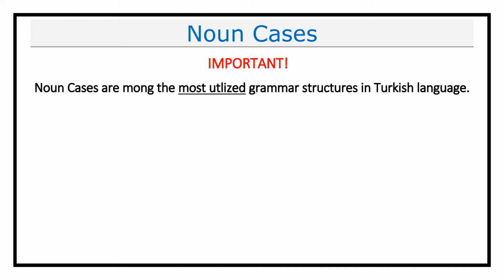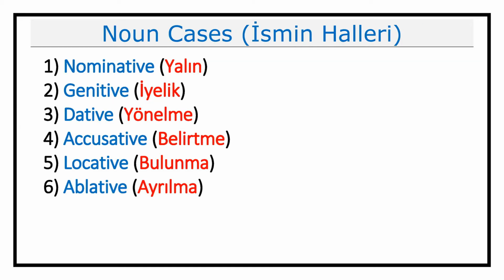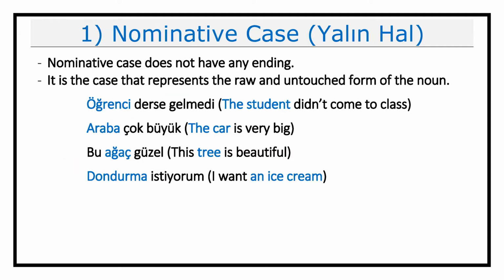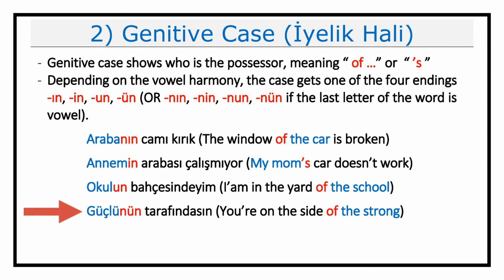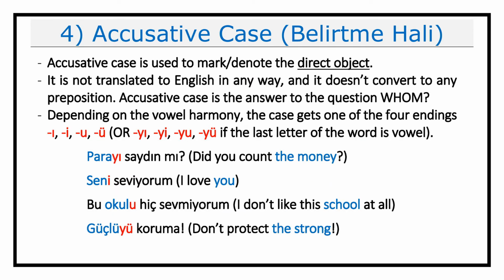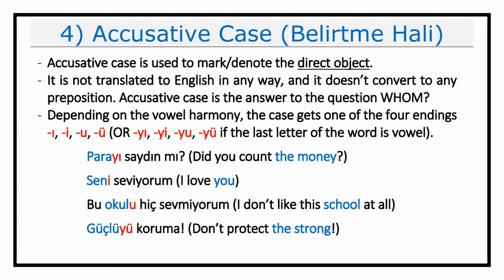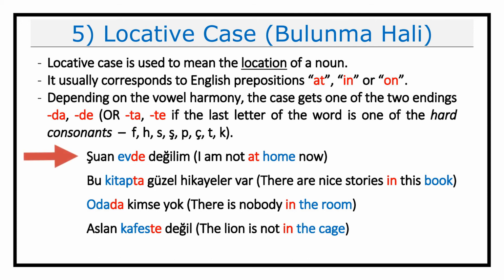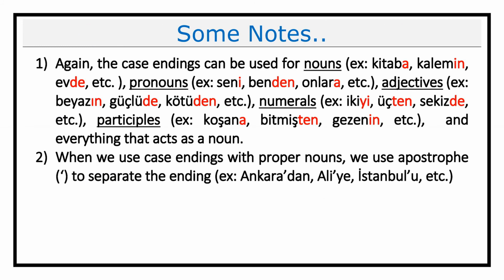Noun Cases in Turkish Language (Grammar Lesson #12)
Yay! My digital book is finally released:
This video describes noun cases in Turkish language. It explains how we add endings to nouns (and anything that may act as a noun) based on different cases.

The script of this video is as following:

Noun Cases are among the most utilized grammar structures in Turkish language. They are used all the time, everywhere. Look at the random sentences below:

Annemin çantası evde kaldı.
Arabadan kötü koku geliyor.
Ali beni ve seni sevmiyor.
Önce markete uğrayacağım, oradan da eve gideceğim.
Benden önce seni dinleyecek.
Evde ekmek yok, marketten ekmek alabilir misin?

You don't need to know their meanings, but everything in red that you see in the sentences below involves Noun Cases.

So, what are Noun Cases all about?

Noun cases describe the situations under which nouns get endings to inflect the meaning of a word. These endings are similarly applied to not only nouns, but anything that acts as a noun, such as pronouns, adjectives, numerals and participles.

However, be careful about one thing. Case endings DON’T CHANGE the meaning of the words, it is the suffixes that DO.

Therefore, case endings only describe a different situation of the word, not a different meaning.

So, let's see and learn those cases.

Now, despite the fact some grammar books teach only 5 noun cases excluding the second Genitive Case, I prefer to be more comprehensive and explain all 6 cases together, which are:

1) Nominative (Yalın)
2) Genitive (İyelik)
3) Dative (Yönelme)
4) Accusative (Belirtme)
5) Locative (Bulunma)
6) Ablative (Ayrılma)

Let's now cover them one by one.

Now, the Nominative case does not have any ending.
It is the case that represents the raw and untouched form of the noun.
 Öğrenci derse gelmedi (The student didn’t come to class)
 Araba çok büyük (The car is very big)
 Bu ağaç güzel (This tree is beautiful)
 Dondurma istiyorum (I want an ice cream)

Genitive case shows who is the possessor, meaning “ of …” or  “ ’s ”.
Depending on the vowel harmony, the case gets one of the four endings -ın, -in, -un, -ün (OR -nın, -nin, -nun, -nün if the last letter of the word is vowel).
 Arabanın camı kırık (The window of the car is broken)
 Annemin arabası çalışmıyor (My mom’s car doesn’t work)
 Okulun bahçesindeyim (I’am in the yard of the school)
 Güçlünün tarafındasın (You’re on the side of the strong)

Dative case shows the direction, the recepient, or beneficiary of the action, usually meaning “to” or “at” (e.g. looking at) in English.
Depending on the vowel harmony, the case gets one of the two endings -a, -e (OR -ya, -ye if the last letter of the word is vowel).
 Güneşe bakıyorlar (They are looking at the Sun)
 Uzaya gitmek istiyorum (I want to go to space)
 Kalemi babana verdim (I gave the pen to your father)
 Yazın Çeşme’ye gidelim (Let’s go to Çeşme in the summer)

Accusative case is used to mark/denote the direct object.
It is not translated to English in any way, and it doesn’t convert to any preposition. Accusative case is the answer to the question WHOM?
Depending on the vowel harmony, the case gets one of the four endings -ı, -i, -u, -ü (OR -yı, -yi, -yu, -yü if the last letter of the word is vowel).
 Parayı saydın mı? (Did you count the money?)
 Seni seviyorum (I love you)
 Bu okulu hiç sevmiyorum (I don’t like this school at all)
 Güçlüyü koruma! (Don’t protect the strong!)

Locative case is used to mean the location of a noun.
It usually corresponds to English prepositions “at”, “in” or “on”.
Depending on the vowel harmony, the case gets one of the two endings -da, -de (OR -ta, -te if the last letter of the word is one of the hard consonants  –  f, h, s, ş, p, ç, t, k).
 Şuan evde değilim (I am not at home now)
 Bu kitapta güzel hikayeler var (There are nice stories in this book)
 Odada kimse yok (There is nobody in the room)
 Aslan kafeste değil (The lion is not in the cage)

Last, Ablative case is used to express motion away from something.
It usually corresponds to English preposition “from”.
Depending on the vowel harmony, the case gets one of the two endings -dan, -den (OR -tan, -ten if the last letter of the word is one of the hard consonants  –  f, h, s, ş, p, ç, t, k).
 Okuldan geliyorum (I am coming from school)
 Seferden ne zaman döndün? (When did you return from trip?)
 Adam uçaktan düştü (The man fell from the plane)
 Gökten bir taş düştü (A stone fell from the sky)

So, that's it for Noun Cases in Turkish language. See you in the next lessons!

Music used in this video: Mysteries (by YouTube), Safety Net (by YouTube)